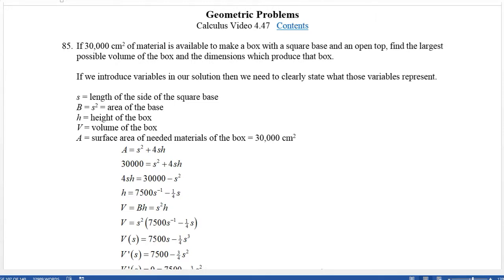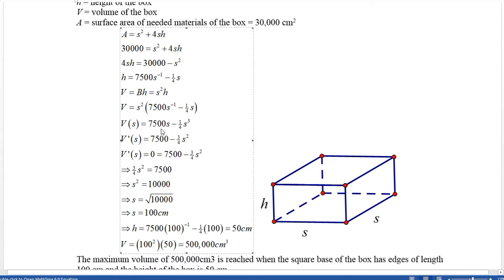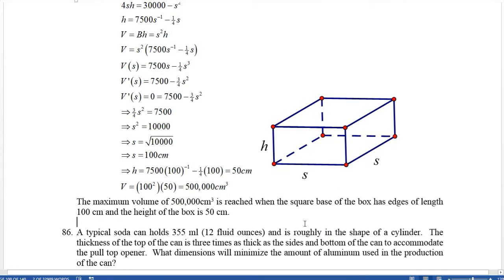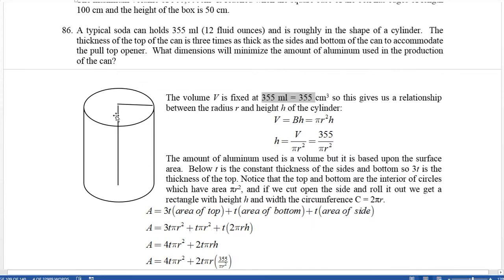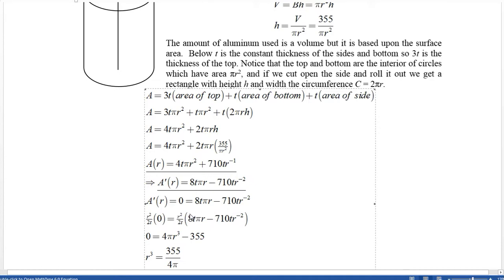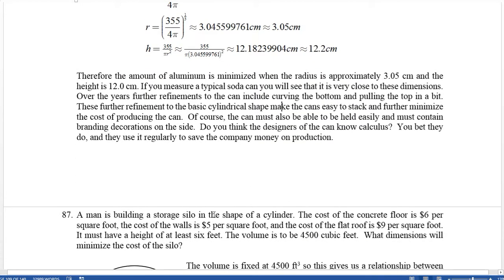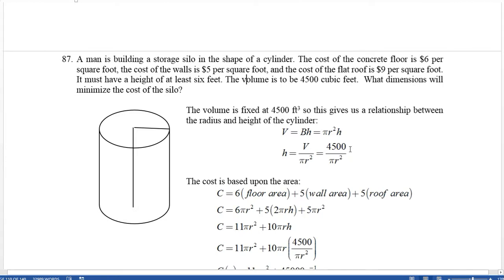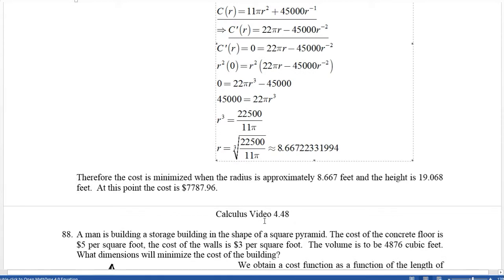Calculus 4.45 Optimization - Geometric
We work a few optimization problems in manufacturing and construction based upon standard three dimensional geometric shapes.